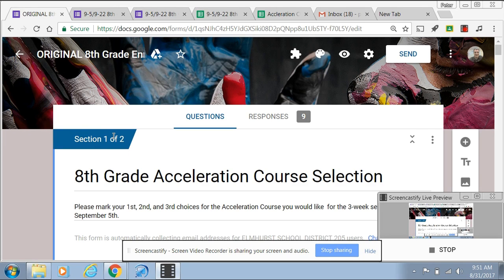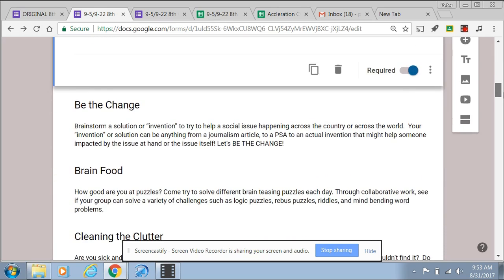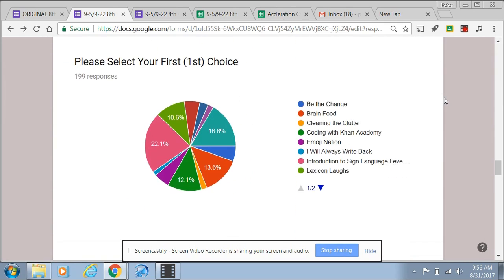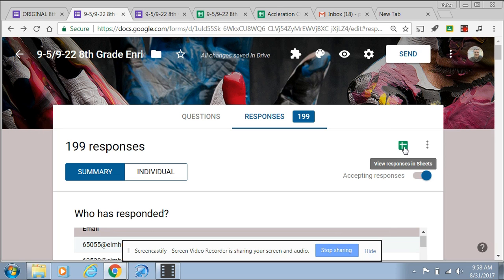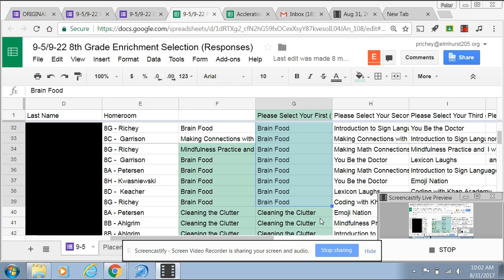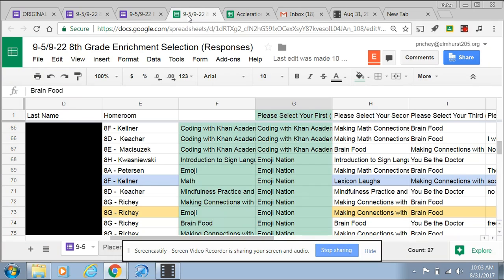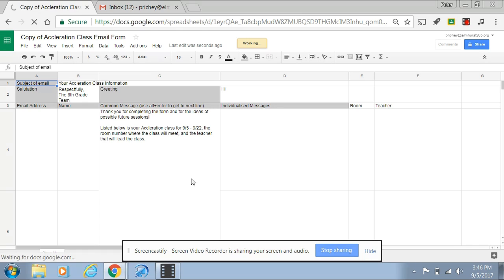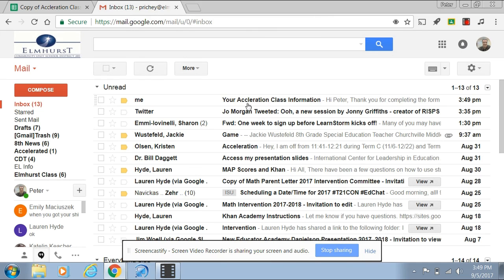D205 Middle School Acceleration Form Sort